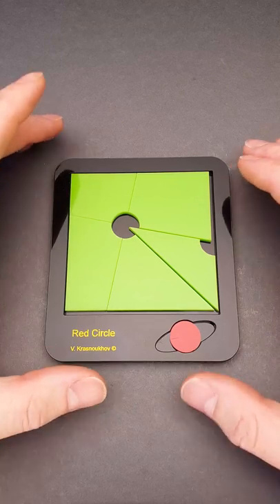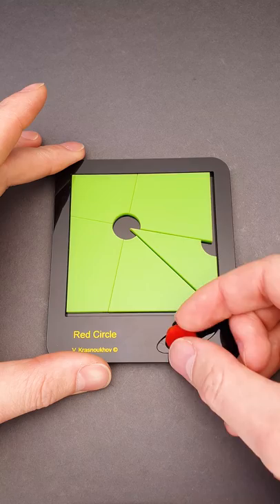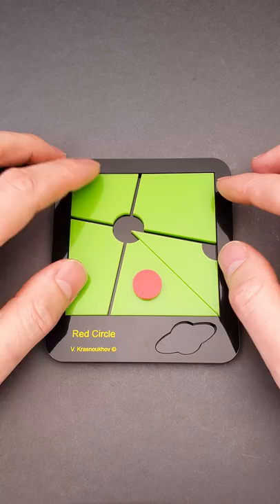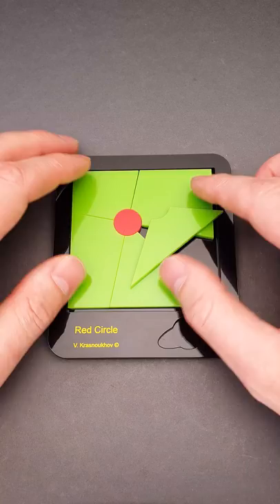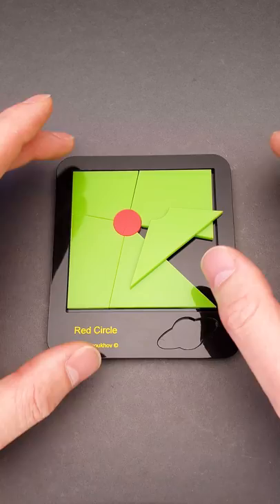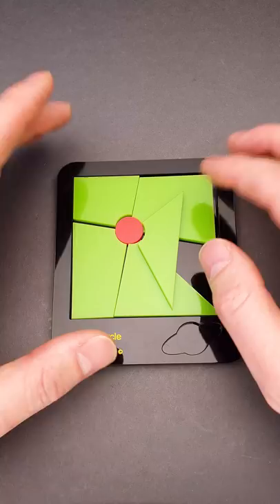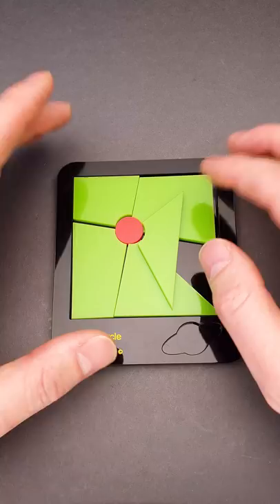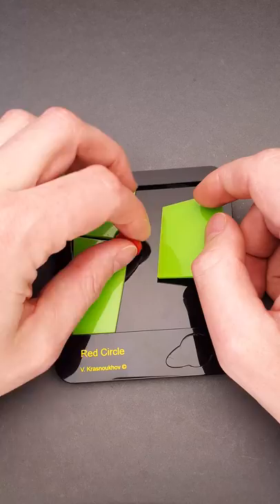This puzzle will trick you.